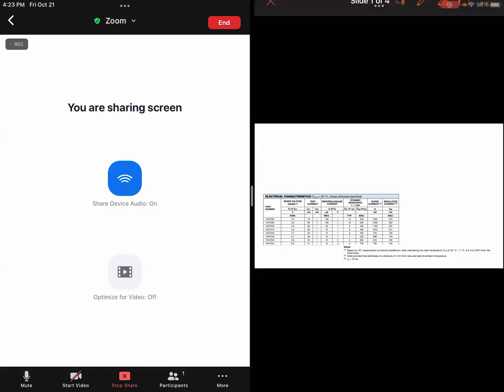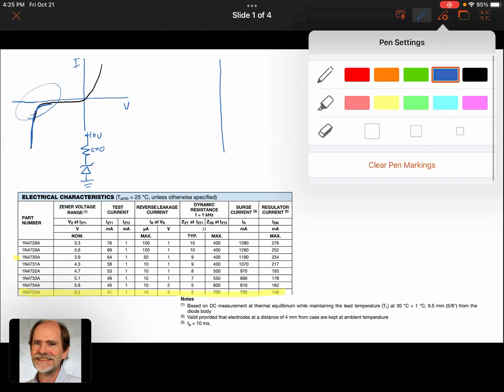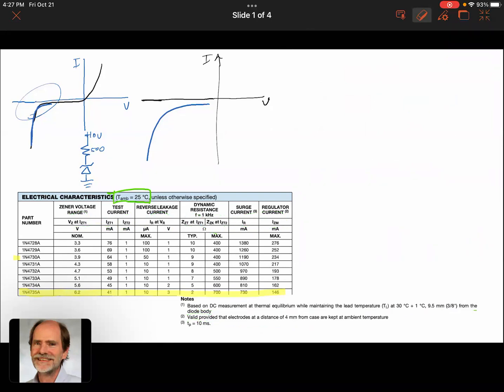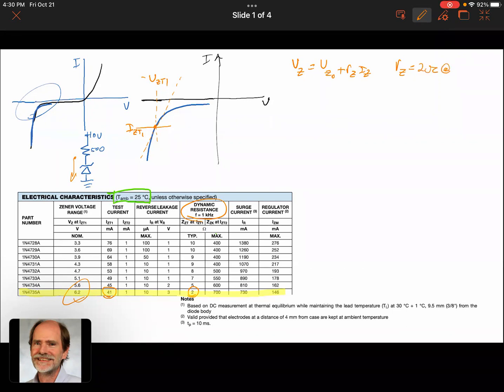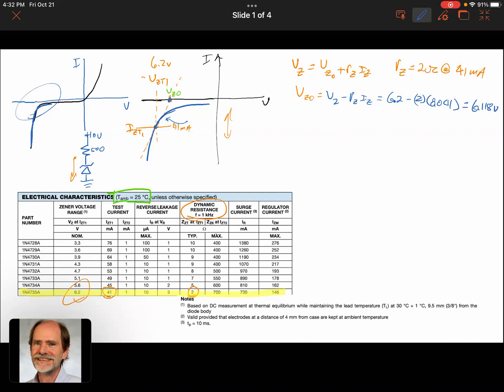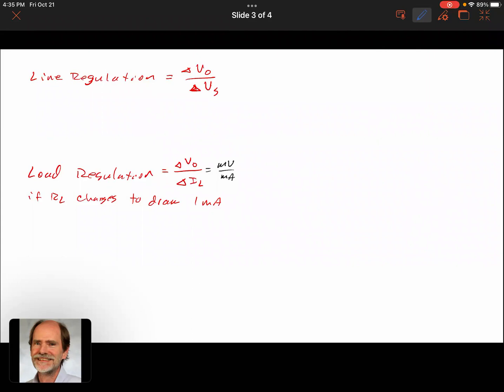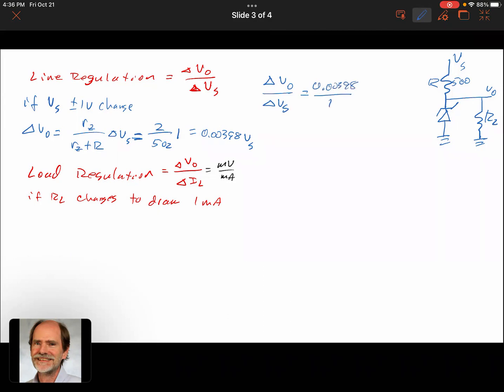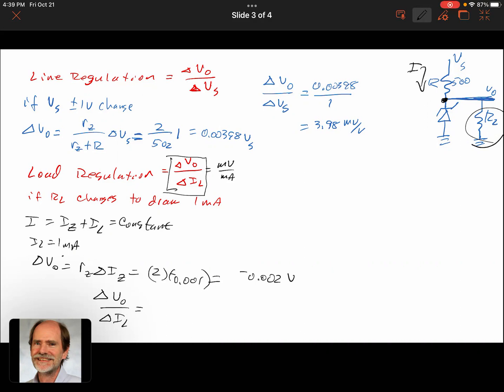Zener Diode data sheet and use